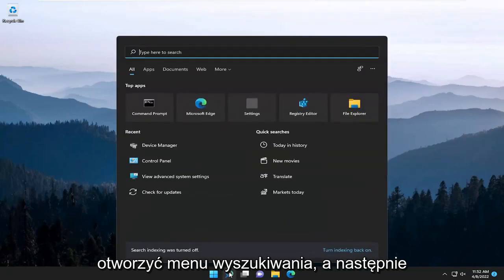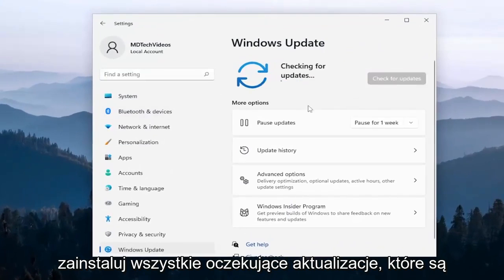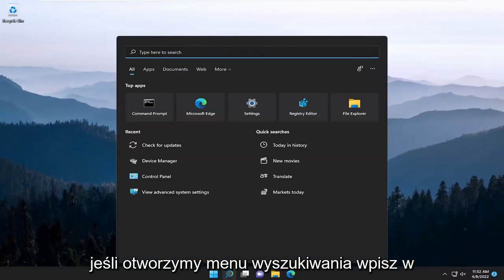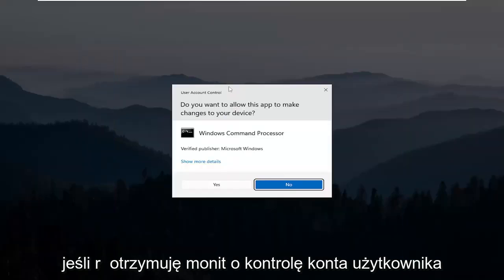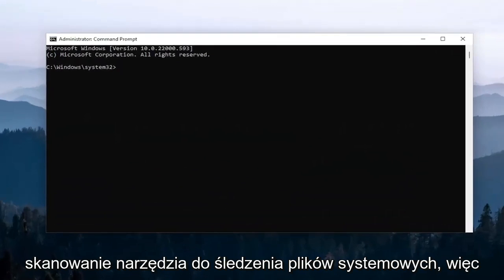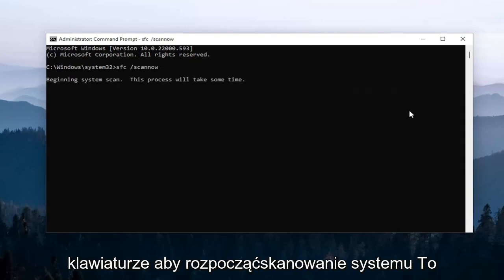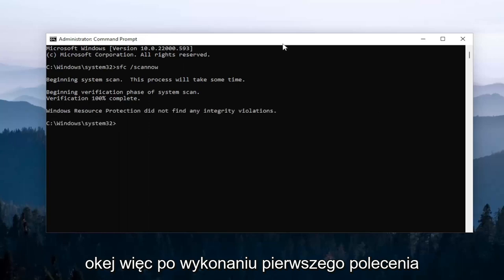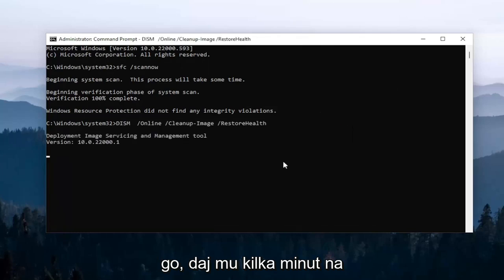Napraw błąd aktualizacji systemu Windows 0x800f0905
Jak naprawić błąd Windows Update 0x800f0905 [Samouczek]

Użyte komendy:
sfc /scannow

Błędy aktualizacji systemu Windows są dość powszechne i większość użytkowników napotyka je przynajmniej raz w ciągu wielu lat użytkowania komputera. W większości przypadków takie problemy ustępują same, ponieważ przyczyną ich powstania są zwykle niestabilne łącza internetowe lub serwery po stronie Microsoftu. Dlatego komunikat o błędzie często informuje, że proces zostanie powtórzony w najbliższej przyszłości, co zwykle rozwiązuje sytuację.

Jeśli podczas aktualizacji systemu Windows pojawia się błąd 0x800f0905, jest to spowodowane błędnie skonfigurowanymi lub uszkodzonymi plikami systemu Windows. Może to być plik aktualizacji lub dowolny plik systemowy. Gdy pliki są uszkodzone, instalacje mogą zakończyć się niepowodzeniem, pobieranie może się zawiesić, a czasami proces wymaga ponownego uruchomienia. Osiągnięcie tego przez system Windows zajmuje trochę czasu, ale użytkownik końcowy może to zrobić ręcznie. W tym poście pokażemy, jak naprawić błąd Windows Update 0x800f0905 w systemie Windows 11 lub Windows 10.